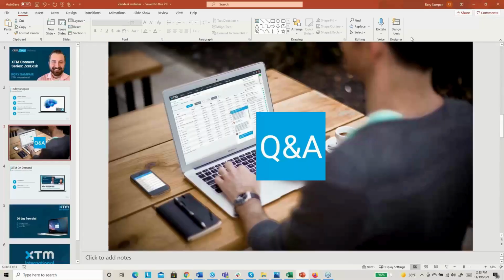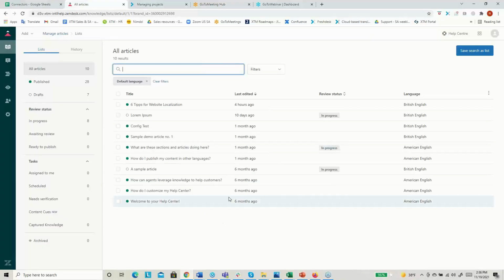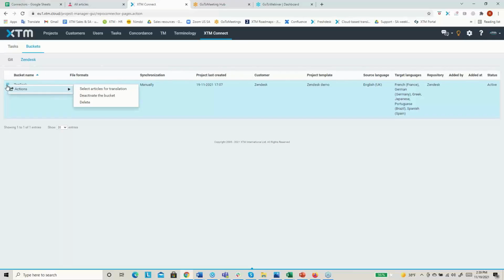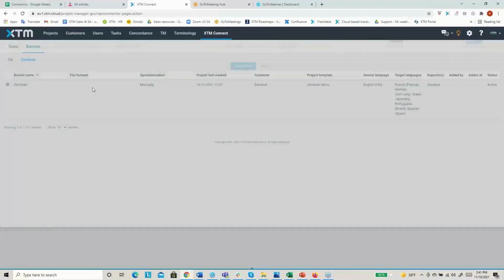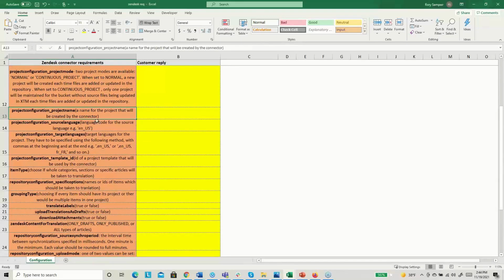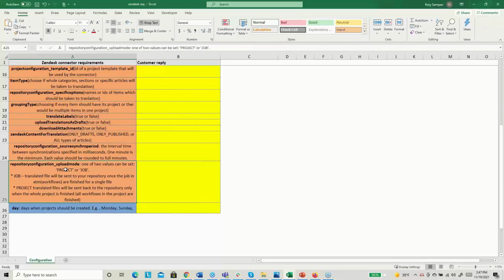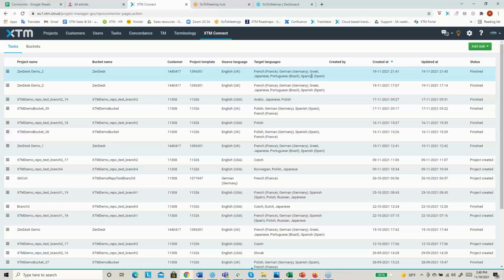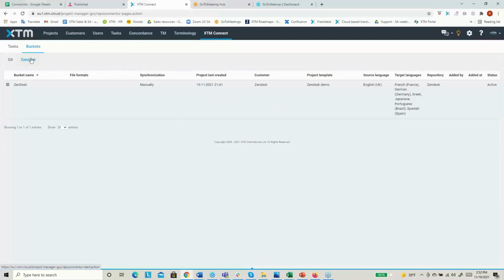Webinar | XTM Connect Series | Zendesk | 02 Dec 2021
Join us on a guided tour of content from Zendesk to XTM and back again. See the benefits of different configuration options including automatic project creation and synchronization. See the XTM advantage in content batching, advanced MT automation, workflow generation and linguist allocation

Highlights of this session:
- Zendesk configurations and options
- Using the XTM Connect UI
- Round trip of Zendesk content